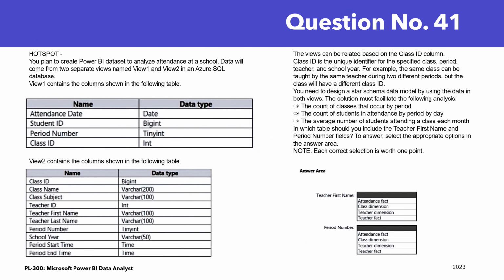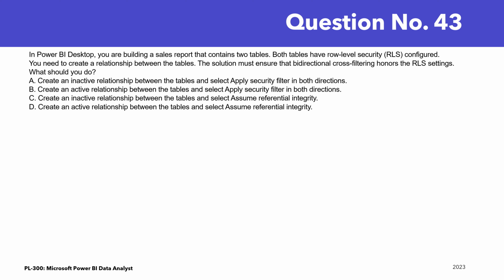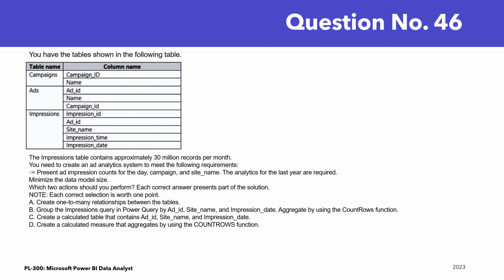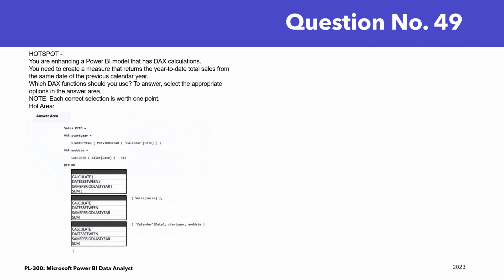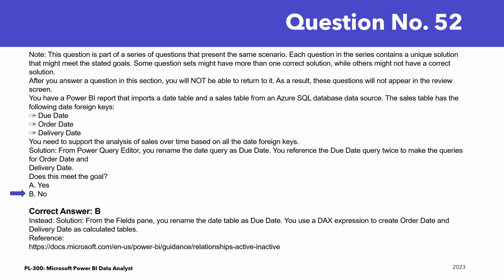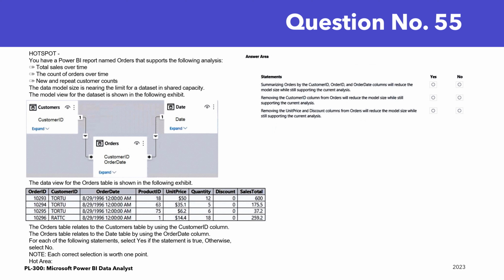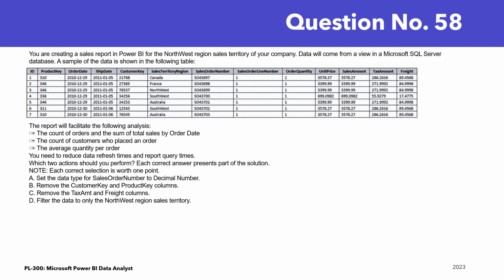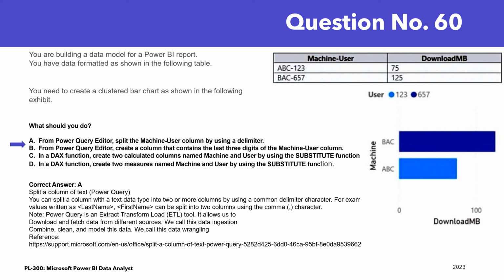Exam PL-300: Microsoft Power BI Data Analyst Latest Questions and Answers Set 3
Candidates for this exam deliver actionable insights by working with available data and applying domain expertise. They provide meaningful business value through easy-to-comprehend data visualizations, enable others to perform self-service analytics, and deploy and configure solutions for consumption.

The Power BI data analyst works closely with business stakeholders to identify business requirements. They collaborate with enterprise data analysts and data engineers to identify and acquire data. They also transform the data, create data models, visualize data, and share assets by using Power BI.

Candidates for this exam should be proficient at using Power Query and writing expressions by using Data Analysis Expressions (DAX). These professionals know how to assess data quality. Plus, they understand data security, including row-level security and data sensitivity.

Deploy and maintain assets (15–20%)

Get data from data sources
Identify and connect to a data source

Change data source settings, including credentials, privacy levels, and data source locations

Select a shared dataset, or create a local dataset

Choose between DirectQuery, Import, and Dual mode

Change the value in a parameter

Evaluate data, including data statistics and column properties

Resolve inconsistencies, unexpected or null values, and data quality issues

Resolve data import errors

Transform and load the data
Select appropriate column data types

Create and transform columns

Transform a query

Design a star schema that contains facts and dimensions

Identify when to use reference or duplicate queries and the resulting impact

Identify and create appropriate keys for relationships

Design and implement a data model
Configure table and column properties

Implement role-playing dimensions

Define a relationship's cardinality and cross-filter direction

Create a common date table

Implement row-level security roles

Create model calculations by using DAX
Create single aggregation measures

Use CALCULATE to manipulate filters

Implement time intelligence measures

Identify implicit measures and replace with explicit measures

Use basic statistical functions

Create semi-additive measures

Create a measure by using quick measures

Create calculated tables

Improve performance by identifying and removing unnecessary rows and columns

Identify poorly performing measures, relationships, and visuals by using Performance Analyzer

Improve performance by choosing optimal data types

Improve performance by summarizing data

Create reports
Identify and implement appropriate visualizations

Format and configure visualizations

Use a custom visual

Apply and customize a theme

Configure conditional formatting

Apply slicing and filtering

Configure the report page

Use the Analyze in Excel feature

Choose when to use a paginated report

Enhance reports for usability and storytelling
Configure bookmarks

Create custom tooltips

Edit and configure interactions between visuals

Configure navigation for a report

Apply sorting

Configure sync slicers

Group and layer visuals by using the Selection pane

Drill down into data using interactive visuals

Configure export of report content, and perform an export

Design reports for mobile devices

Incorporate the Q&A feature in a report

Use the Analyze feature in Power BI

Use grouping, binning, and clustering

Use AI visuals

Use reference lines, error bars, and forecasting

Detect outliers and anomalies

Create and share scorecards and metrics

Create and manage workspaces and assets
Create and configure a workspace

Assign workspace roles

Configure and update a workspace app

Publish, import, or update assets in a workspace

Create dashboards

Choose a distribution method

Apply sensitivity labels to workspace content

Configure subscriptions and data alerts

Promote or certify Power BI content

Manage global options for files

Manage datasets
Identify when a gateway is required

Configure a dataset scheduled refresh

Configure row-level security group membership